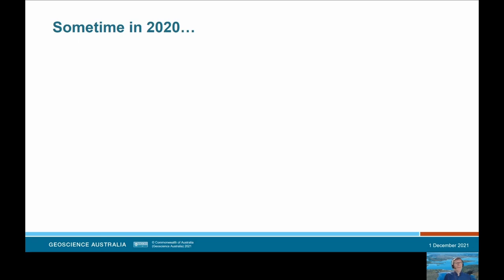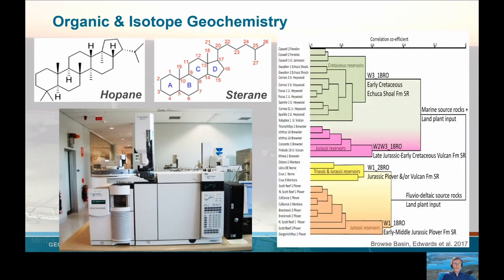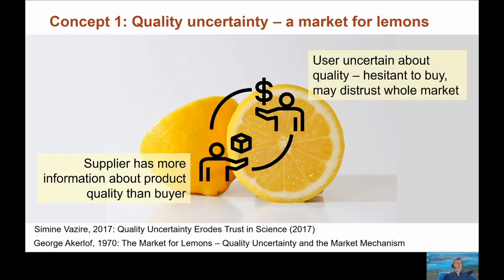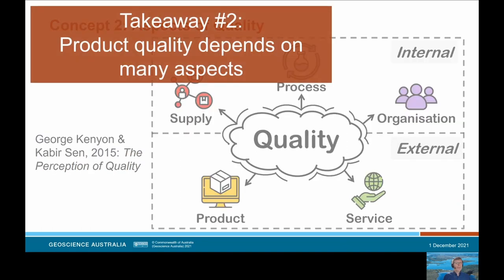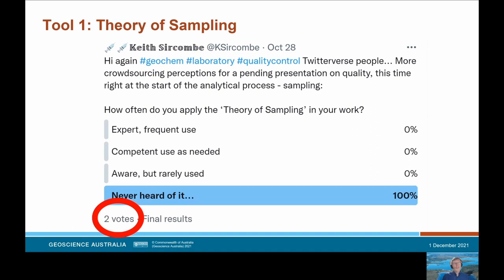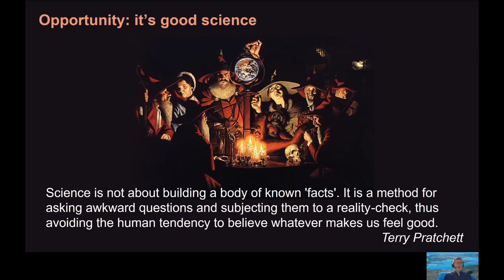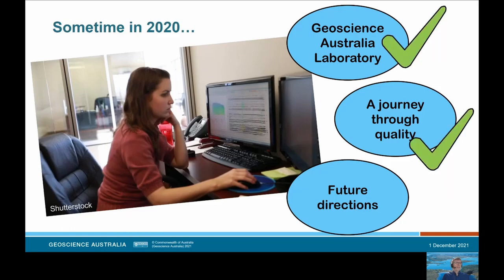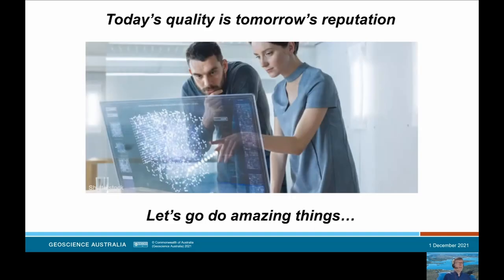The Geoscience Australia Laboratory - today’s quality is tomorrow’s reputation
In geoscience we often use ‘quality’ to describe our activities and products, but what does ‘quality’ actually look like? How do we measure it and determine if something is the ‘quality’ facility or ‘quality’ data we say it is? This is not simply an esoteric thought experiment – it matters: end-users and stakeholders are already making decisions potentially affecting whole communities and worth millions of dollars based on their understanding of the quality of our geochemical analytical data. These products are the foundation of Geoscience Australia’s reputation as a trusted advisor to government, communities and industry.

This talk will guide you through the Geoscience Australia Laboratory, paying particular focus to our role in quality control and assurance for a range of analytical data products, including our core analytical capabilities in Organic Geochemistry, Microanalysis and Physical Properties. You will hear how the labs are evolving as we build new facilities and build on our capabilities. You will learn more about the importance of quality, how it is defined and some tools to apply in your own work.